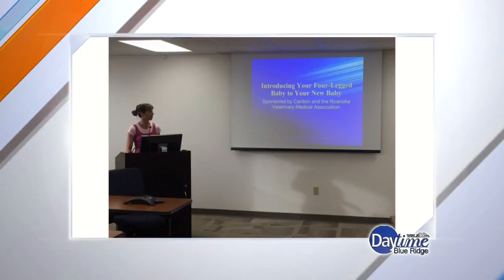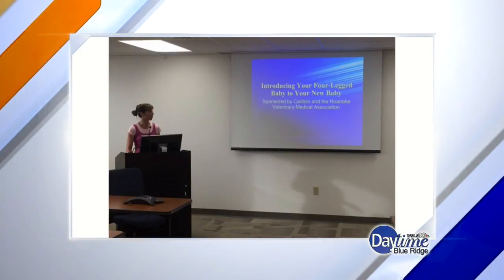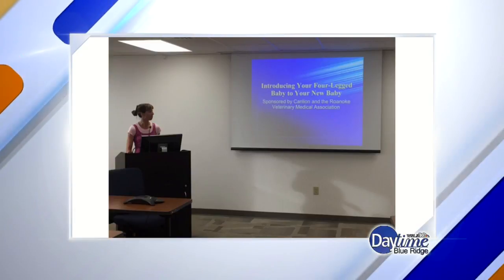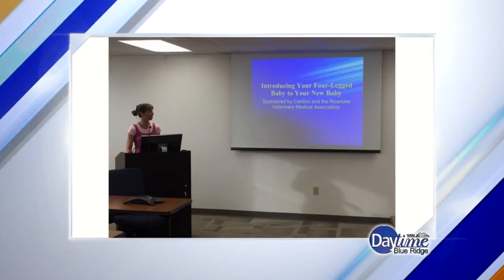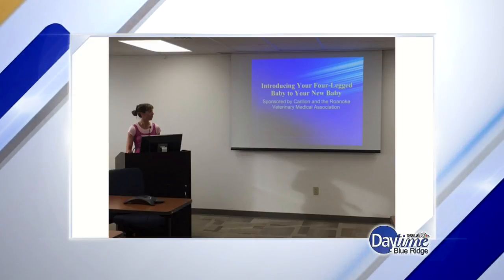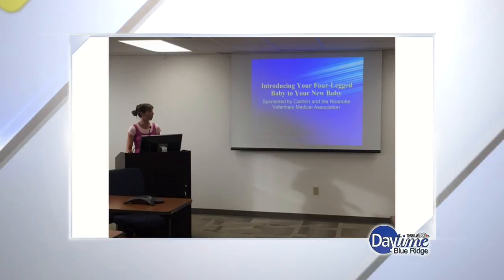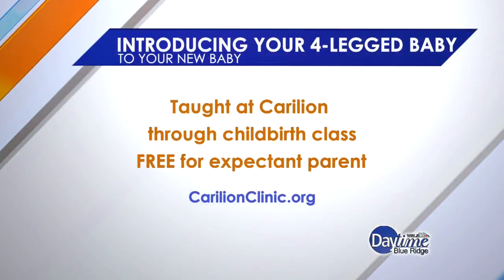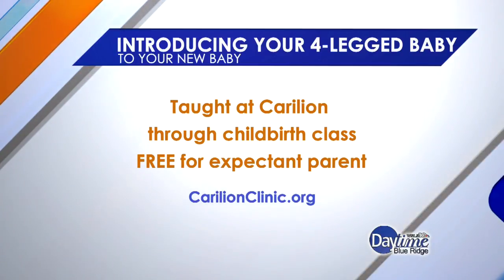Parenting with Purpose: Introducing Pets to Babies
Veterinarian Courtney Wiegard sits down with Natalie to offer tips when bringing home a baby to meet your four-legged family member.